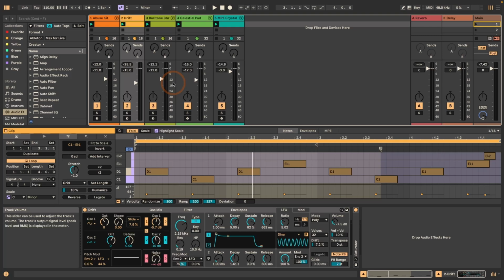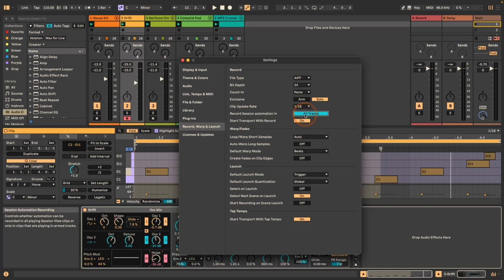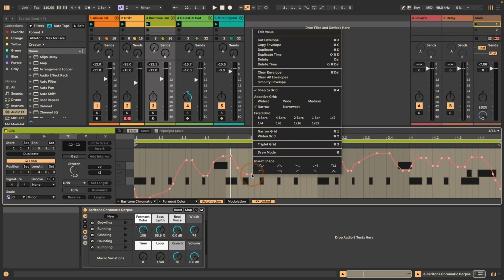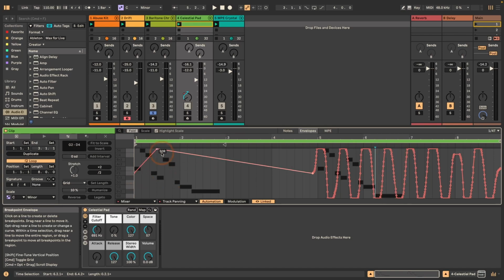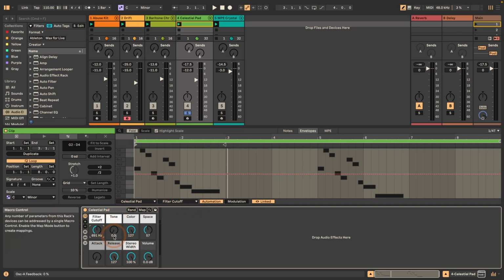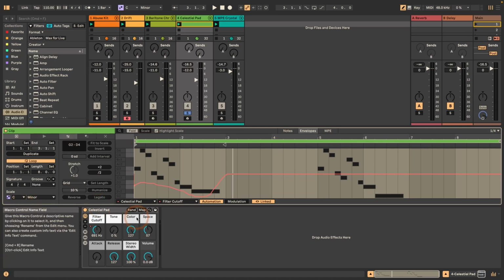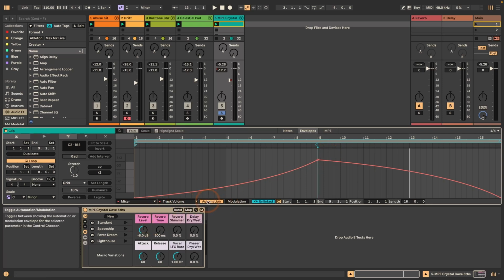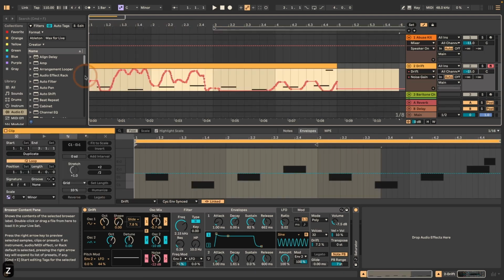The Ultimate Guide to Clip Automation in Ableton Live’s Session View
In this tutorial we're going to cover all aspects of creating clip automation in Ableton Live's Session View. The feature that was finally introduced in Live 10 has undergone some improvements and changes in the Clip View iover the last two versions of the DAW. From the different ways of how you can produce automations, where to find it, how to modify it with various methods and more. You can use the chapters to jump to specific points of interest.
❥ Madeleine

// CHAPTERS.//
00:00:00 Intro
00:00:30 How to Record Automation
00:02:03 Touch or Latch Behaviour While Recording Automation
00:02:42 Record Automation in Armed Tracks or All Tracks
00:04:48 Where to Find Automation in Clip View
00:05:34 Simplify Envelope
00:06:04 How to Delete Automation
00:06:43 Select Shapes to Insert for Automation
00:07:10 Copy (or Cut) and Paste Automation
00:07:47 Modilfy Automation (Shrink, Stretch or Skew)
00:09:06 Add, Move or Delete Automation Breakpoints
00:10:03 Add Automation Curves
00:10:32 Edit Breakpoint Values
00:11:01 Using Draw Mode
00:11:52 Quickest Ways to Access Automation for a Parameter
00:13:12 Drawing in Automation & Grid Settings
00:15:11 Disabling & Re-enabling Automation
00:16:07 Unlinked Automation (Longer Automation than Loop Length)
00:18:10 Automation vs. Modulation
00:20:00 Automation from Session View to Arrangement View